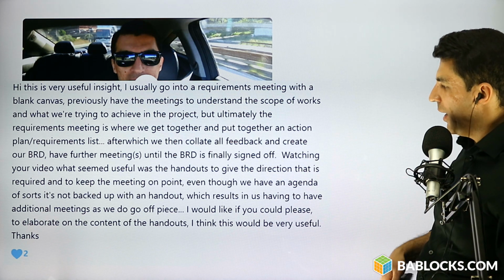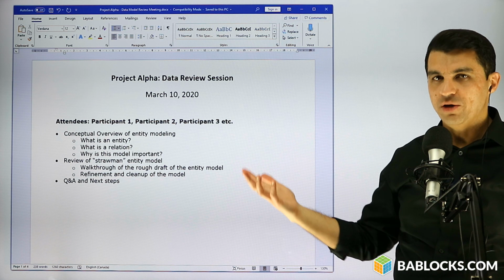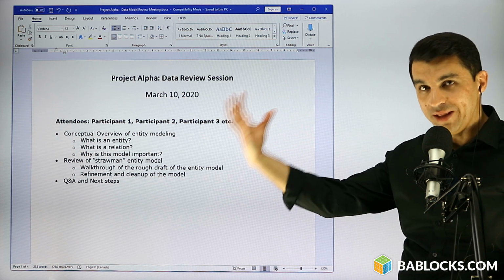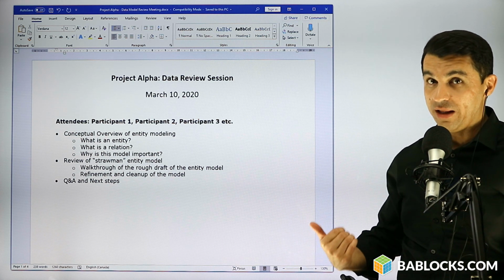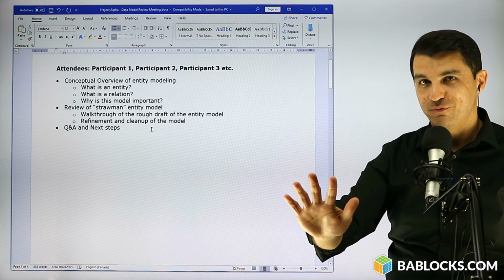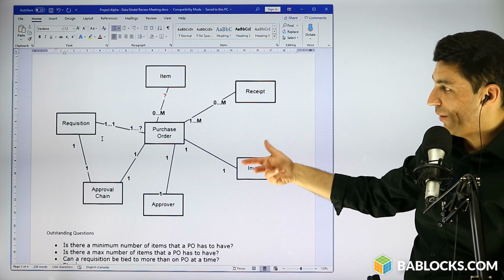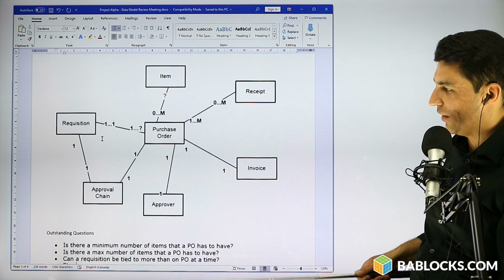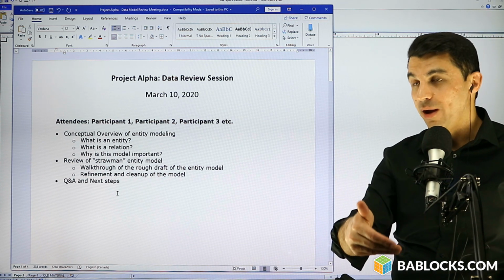How Should I Prepare For My Requirements Workshop?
A business analyst should never walk into a requirements workshop empty-handed. One of the best things you can do to make your requirements workshops go smoothly is to provide your participants with a carefully considered set of handouts that can guide you all through the session.

This is a response to a community question that was raised on the subject of meeting handouts. We discuss the content of the handout, but more importantly, the prep work that the BA should do to produce a "strawman" model before engaging the stakeholders for the first time.